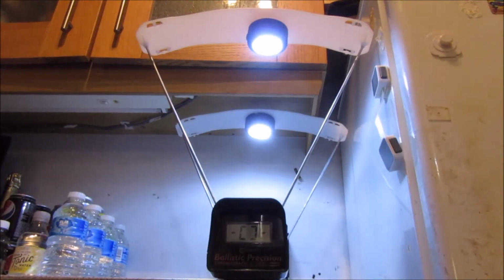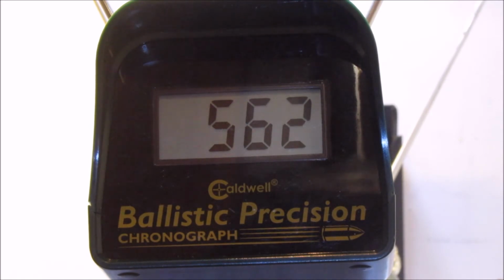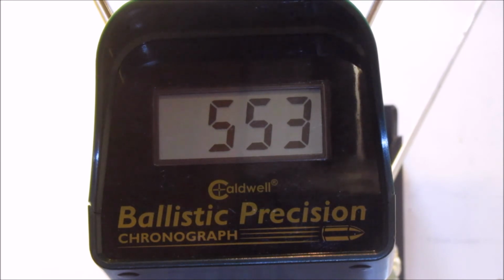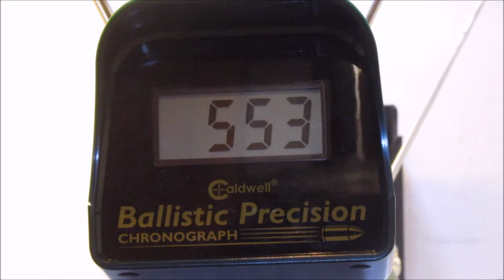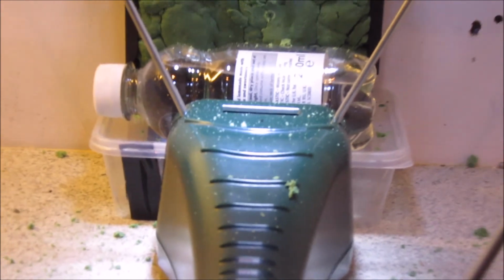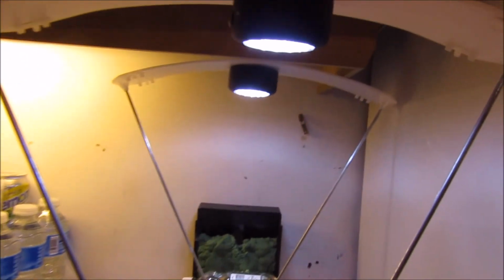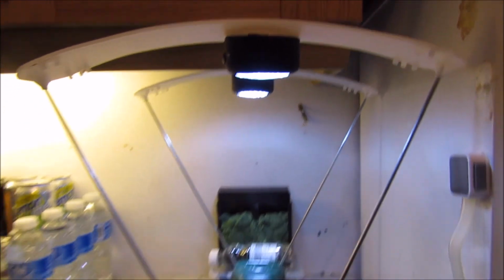A budget light project for any Chronograph with diffusers 19-01-17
A set of lights for a Caldwell Chronograph can cost an extra £50. I decided to see if a pair of lights from Wilko at just £3.50 each could do the same job when indoors during bad weather, or bad daylight. They are intended to fit under the light diffusers of the chronograph. You decide.